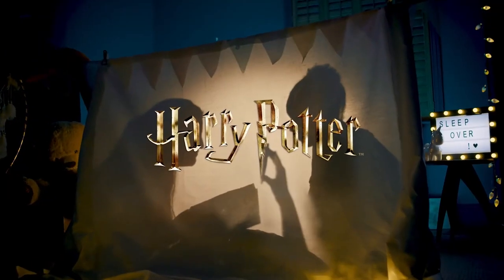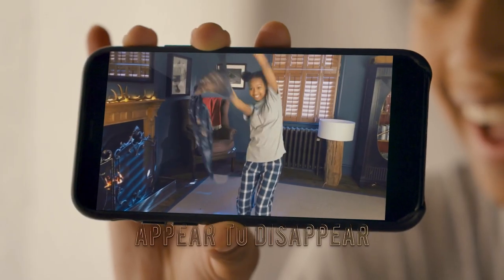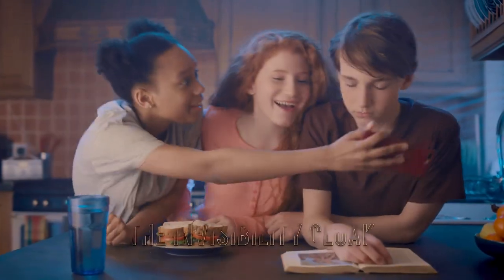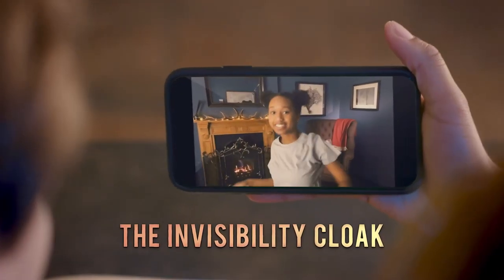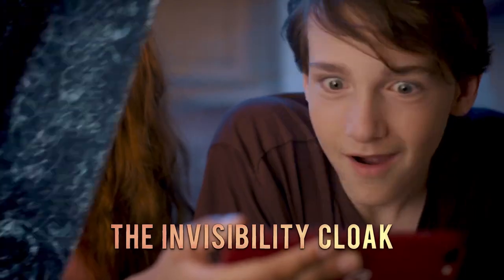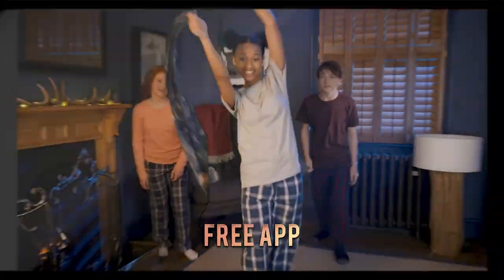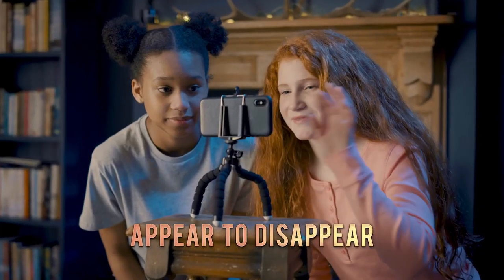Official Harry Potter Invisibility Cloak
Bring the magic home with your very own invisibility cloak!

On one side, there's the authentic velvety pattern you saw in the films. On the other side, impressive green screen technology brings the real magic. Its the same special effects used in the real film, so you'll feel like Harry himself might be jealous of your new gadget.

Use it with the free Wow! Stuff app to watch your body disappear! See your own head floating, create illusions with floating objects or recreate your favourite scenes.

This awesome officially licensed cloak is the closest you'll get to owning the coolest of the three deathly hallows.